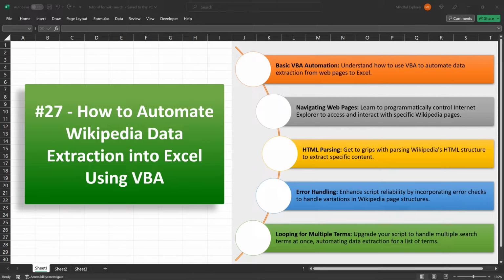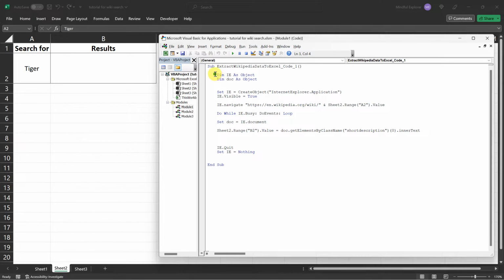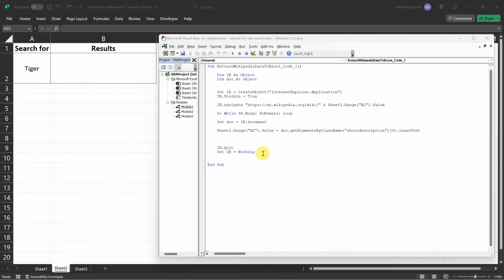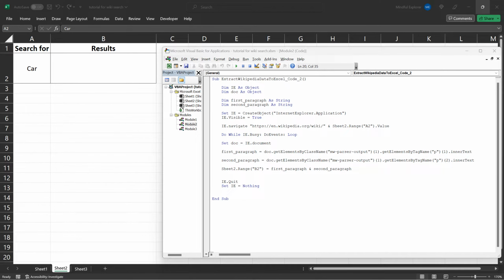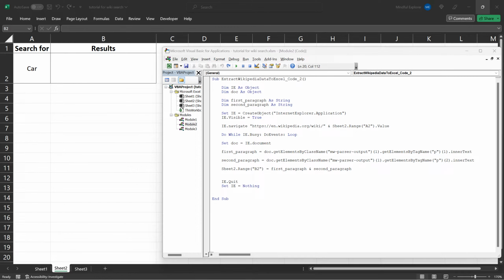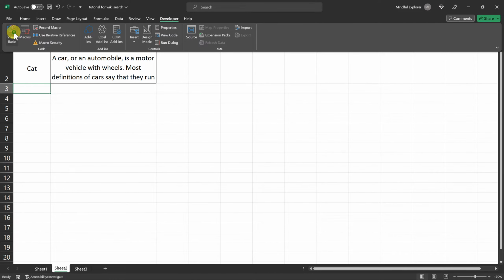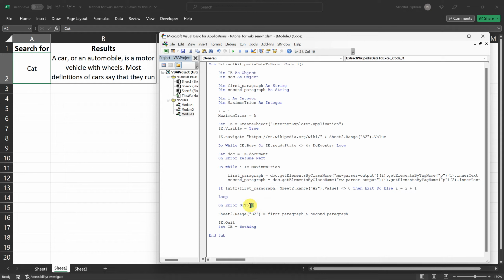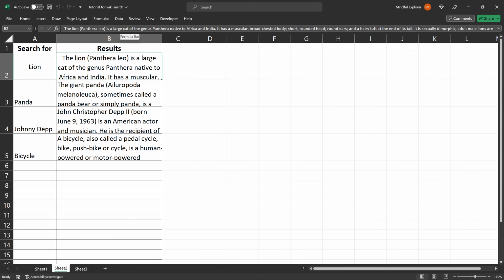#27 How to Automate Wikipedia Data Extraction into Excel Using VBA